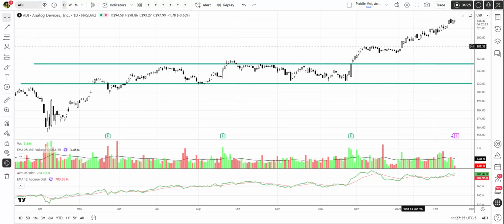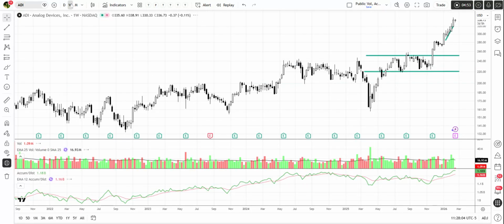Dark Pool Buy Zones Explained: How Run Gain Potential Develops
Dark Pool Buy Zones reflect Buy Side inventory management.
And when structure aligns, they create Run Gain Potential.

In this video, we break down how Dark Pool Buy Zones form and how professional traders evaluate:

* Where institutional inventory is likely building
* How structure supports upside potential
* The difference between retail entries and professional positioning
* Why Run Gain Potential develops after proper accumulation

Using $ADI as a real-world example, this tutorial shows how price structure reveals institutional activity — through measurable behavior using well developed Spatial Pattern Recognition Skills.

This is not about chasing momentum.
It’s about recognizing when Buy Side support creates opportunity.